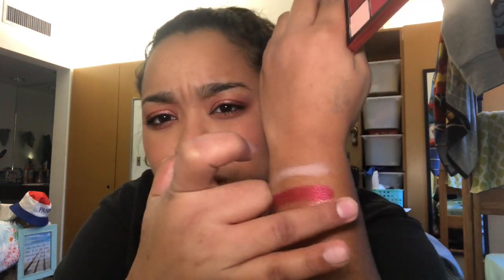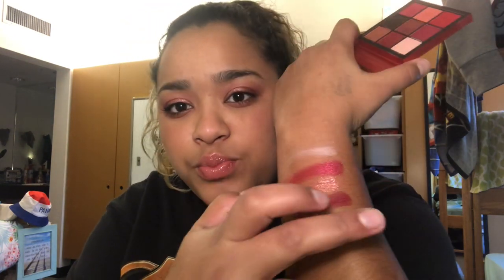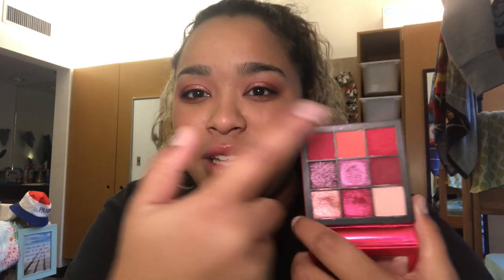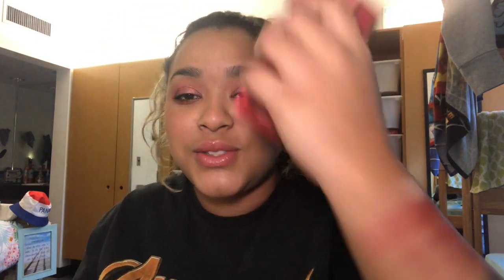Huda Beauty Ruby Obsessions Review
OMG I am sooo excited to review the Huda Beauty Ruby Obsessions palette! I do love this palette and since I have it I'm gonna use it a lot but don't think you neeeeed it haha! I have a mini tutorial so watch to see it! Love you guys!